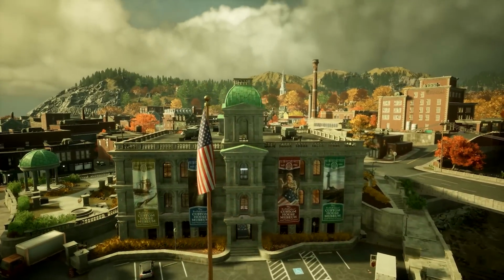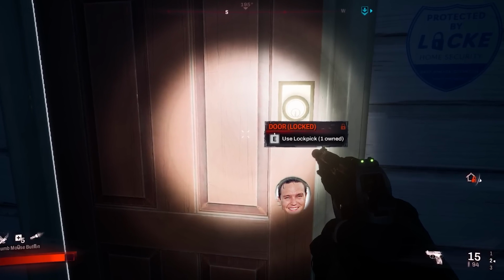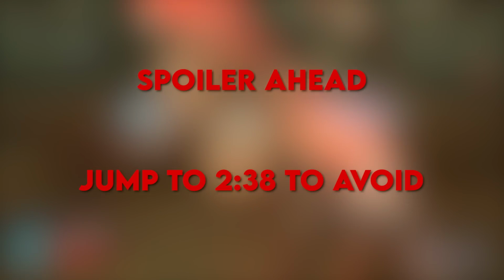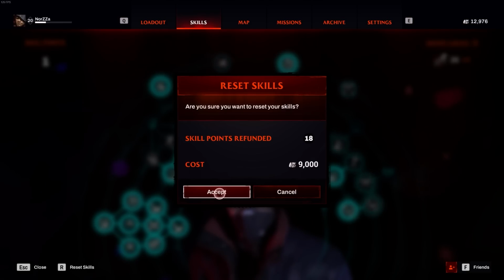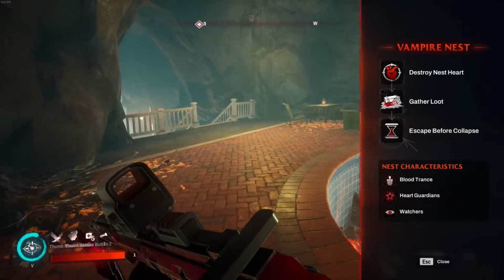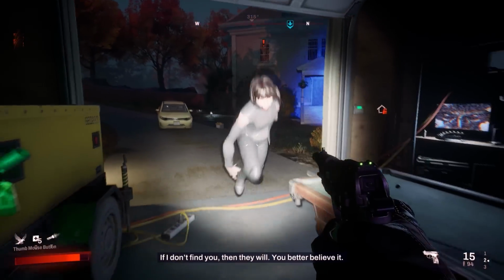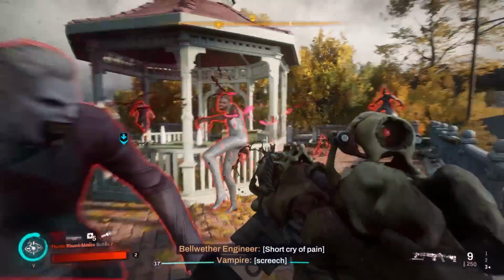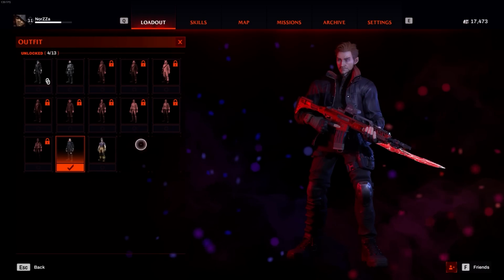Redfall 20+ Critical Tips You Need To Know! - (Redfall Beginner's Guide)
Welcome to my comprehensive Redfall Beginner's Guide! In this video, I'll share 20+ critical tips that every new player needs to know to conquer the world of Redfall. I'll cover everything from exploration and questing to mastering combat tips and best skills. Plus, I'll dive into the importance of teamwork, resource management, and uncovering hidden secrets throughout the vast and mysterious island of Redfall. Good luck out there!

0:00 - Redfall Tips and Tricks
00:19 - Suviving The Vampocolypse
02:51 - Skills
04:03 - Get Better Gear
06:34 - Combat Tips